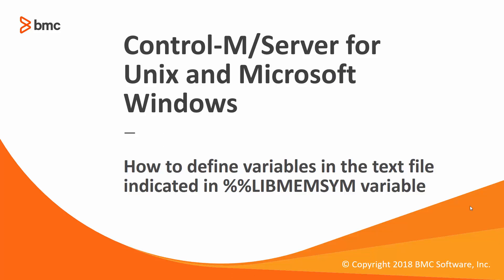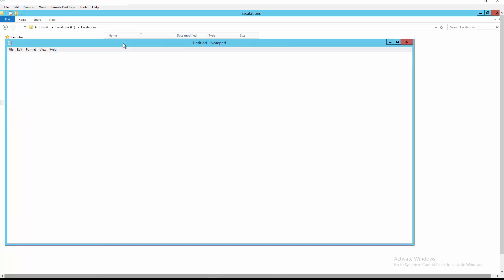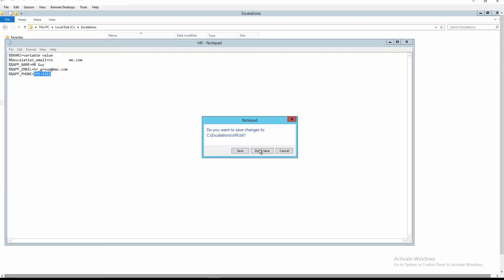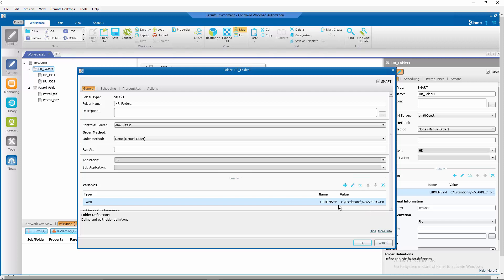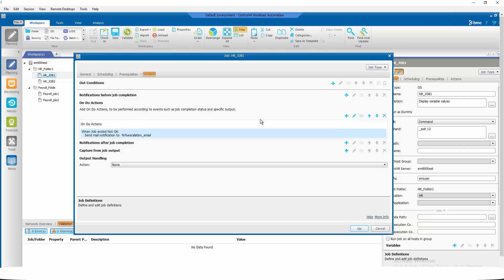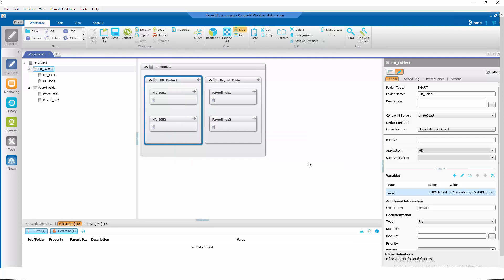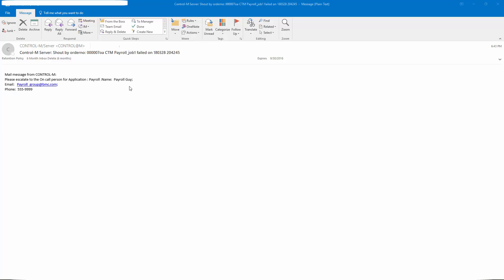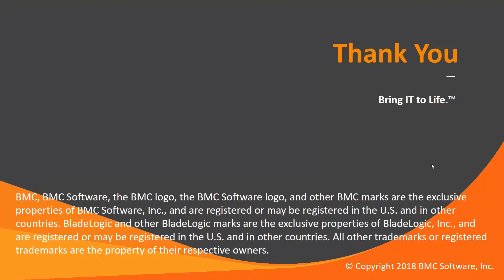How to define variables in the text file indicated in %%LIBMEMSYM variable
This video will show how to define variables in %%LIBMEMSYSM variable